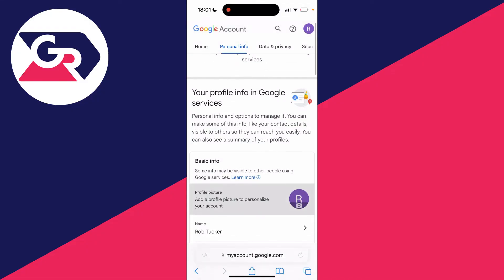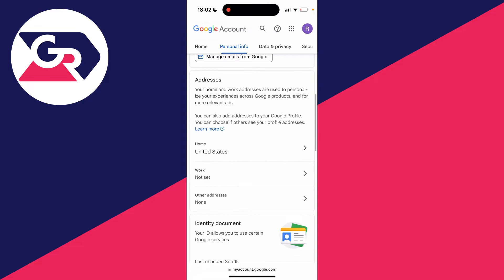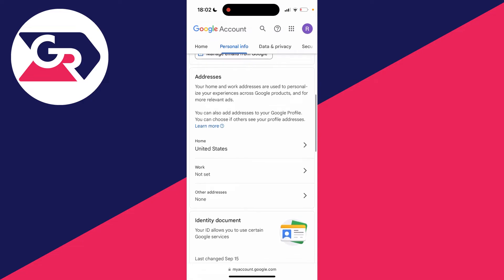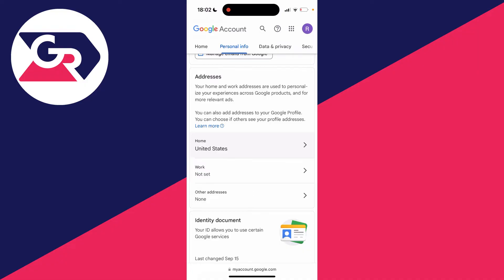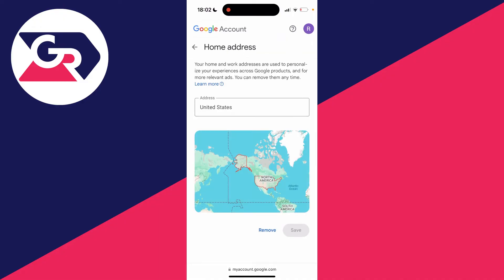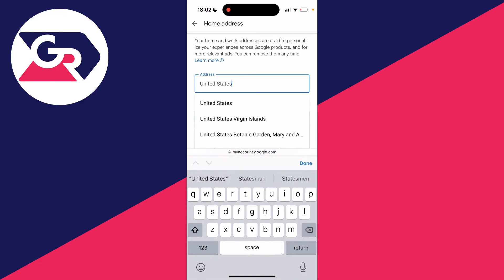How To Change Country On Google Account - Full Guide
Learn how to change country on google account in this video.

GuideRealm